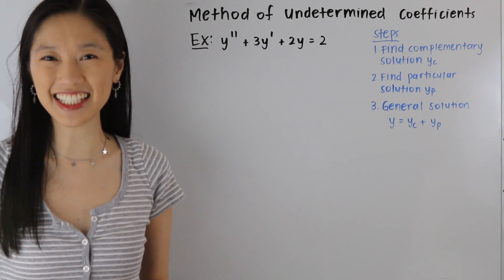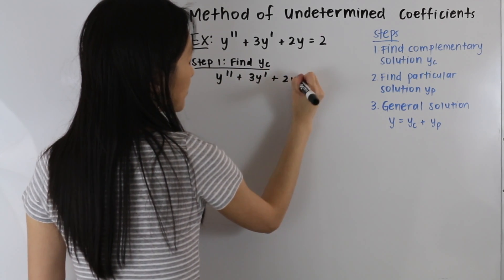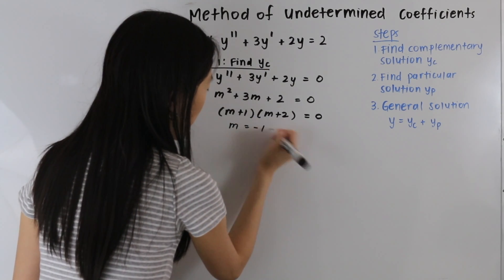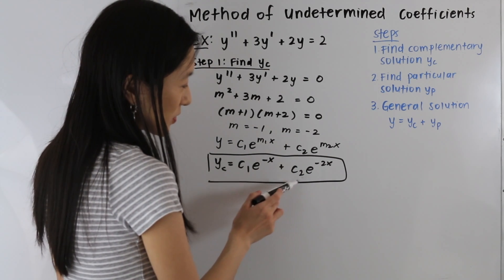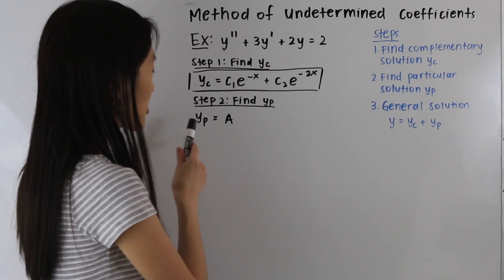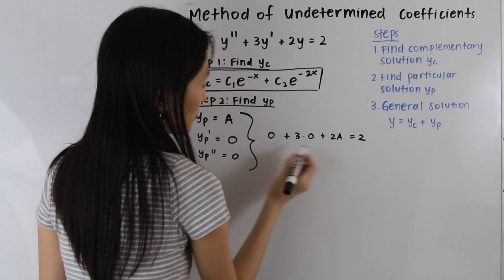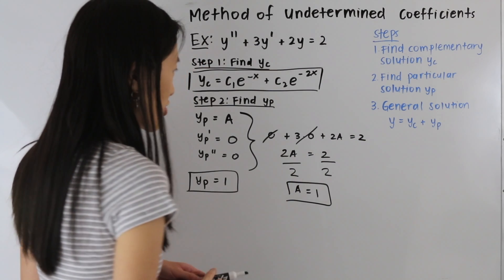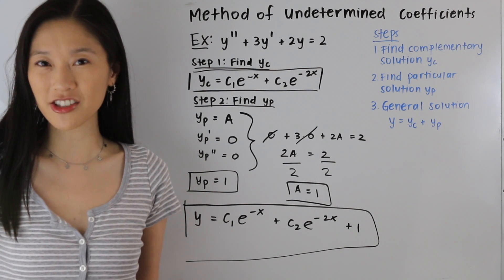Method of undetermined coefficients | 2nd order differential equations , g(x) = constant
In this video tutorial, I demonstrate how to solve a 2nd order nonhomogeneous differential equation using the method of undetermined coefficients when g(x) is equal to a constant.

To solve a non homogeneous differential equation we perform the following steps:
1. Find the complementary solution yc (the solution to the homogeneous version of the differential equation)
2. Find particular solution yp
3. General solution: y = yc + yp